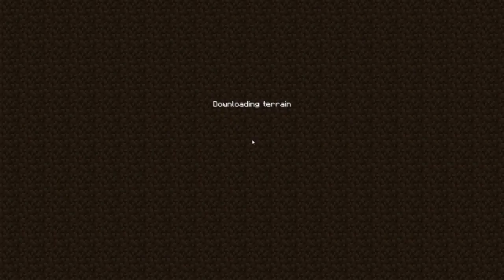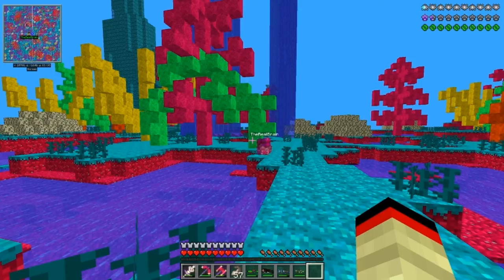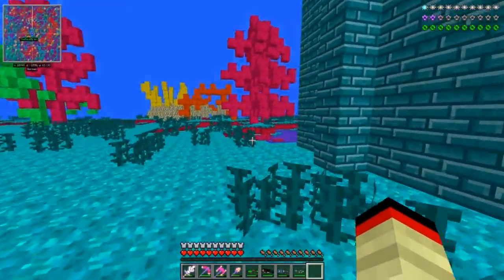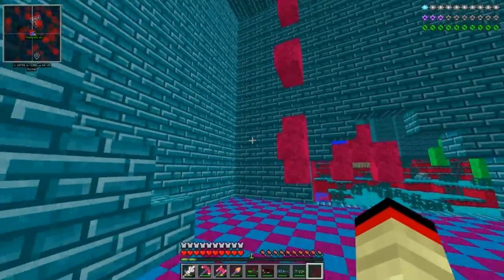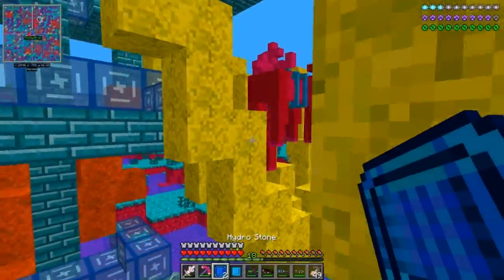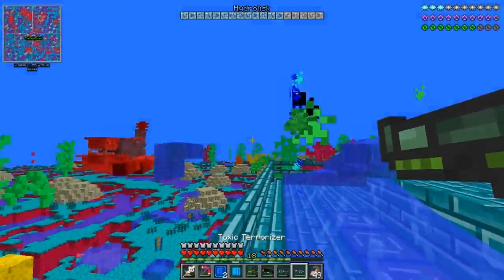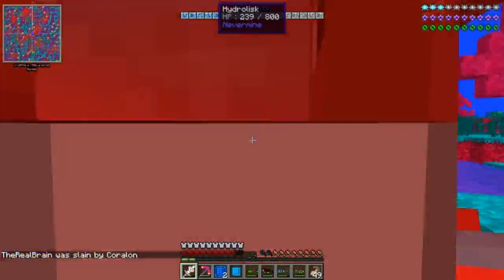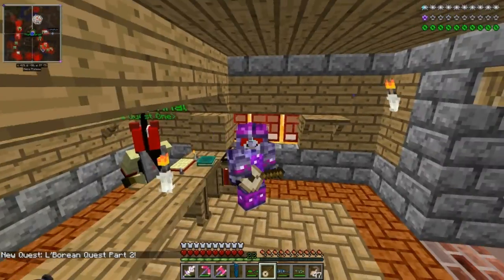Minecraft Eternal Isles 1.1 UPDATE! Ep-12.HYDROLISK!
In this episode we take on the miniboss of the L'Borean water dimension!